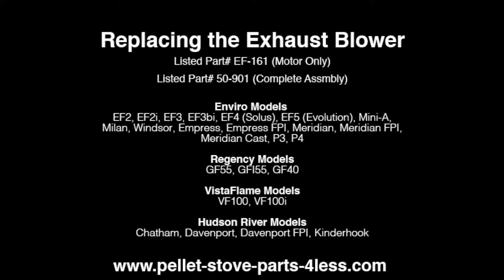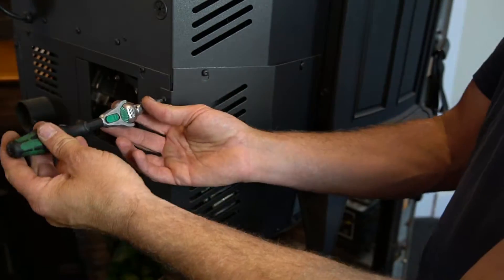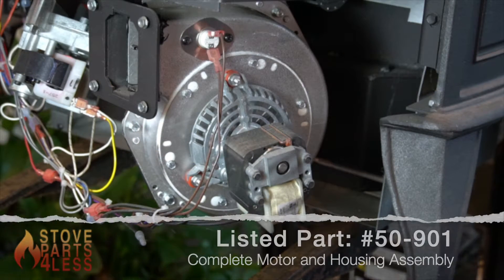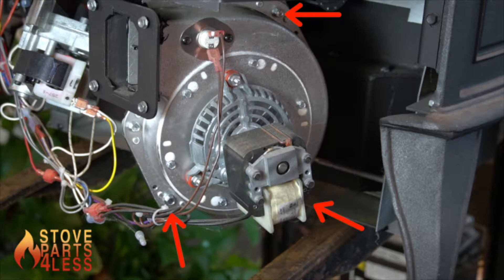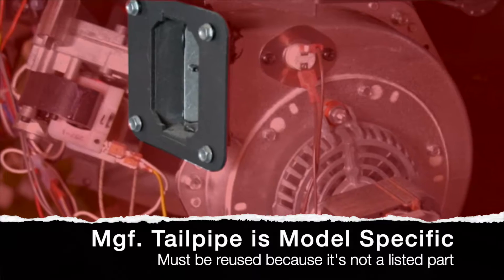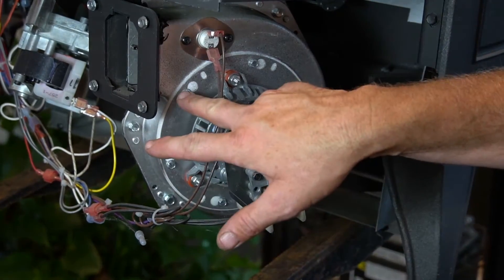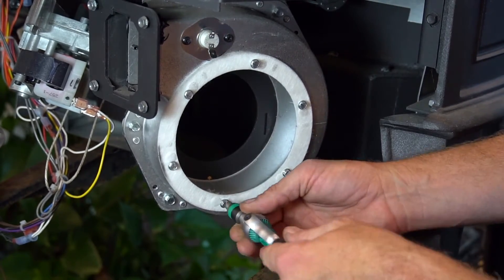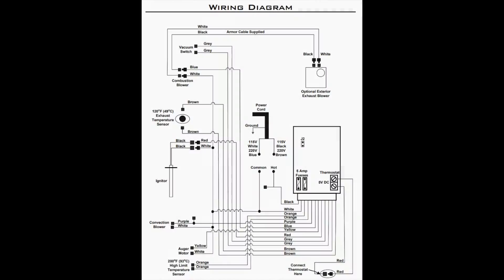How to Replace an Exhaust Blower (50-901) on Many Pellet Stoves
Learn how to replace the Combustion or Exhaust Blower on an Enviro Empress Pellet Stove. Ask any additional questions in the comment section down below!

This blower is compatible with multiple pellet stoves and the installation is similar. This blower is compatible with the following pellet stoves:
Enviro: EF2, EF2i, EF3, EF3bi, EF4 (Solus), EF5 (Evolution), Mini-A, Milan, Windsor, Empress, Empress FPI, Meridian, Meridian FPI, Meridian Cast, P3, P4
Regency: GF55, GFI55, GF40
Vistaflame: VF100, VF100i
Hudson River: Chatham, Davenport, Davenport FPI, Kinderhook

You can find all the replacement parts at the lowest costs on: pellet-stove-parts-4less.com
Part Number for the Exhaust Blower Motor with Housing: 50-901
Part Number for the Exhaust Blower Motor Only: EF-161
Part Number for the Low Limit Switch: EC-001
This blower is for pellet stoves manufactured by Sherwood Industries.

TIMESTAMPS
0:10 Locating the Exhaust Blower
0:34 Removing the Housing from the Stove
1:36 Installing your new Exhaust Blower
1:45 Wiring Diagram

Stay warm,
 Scott